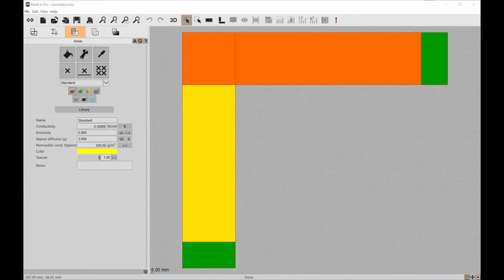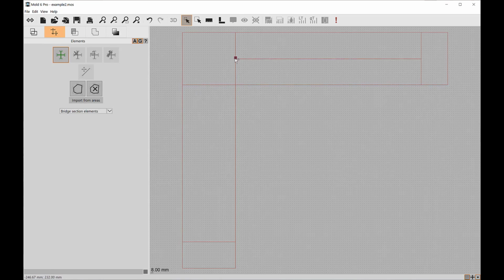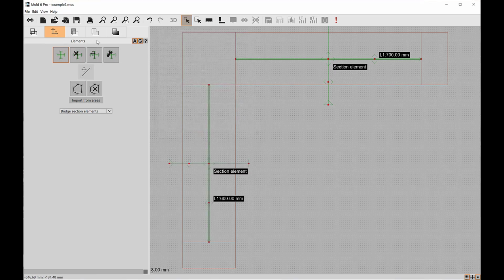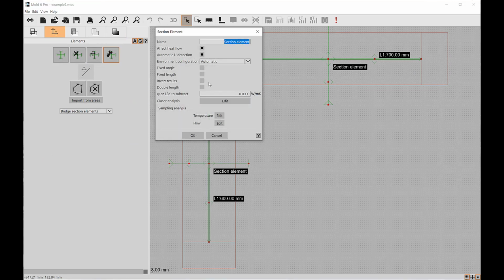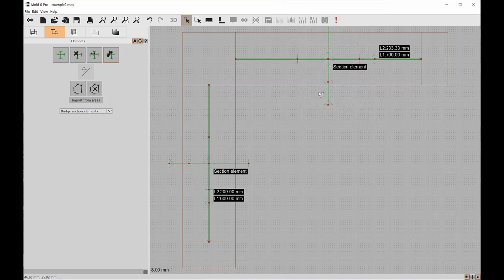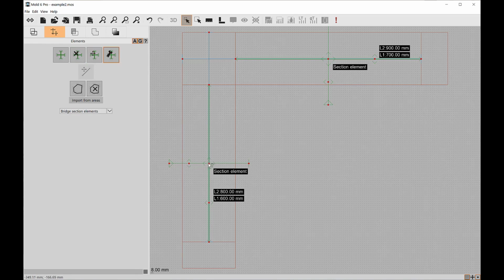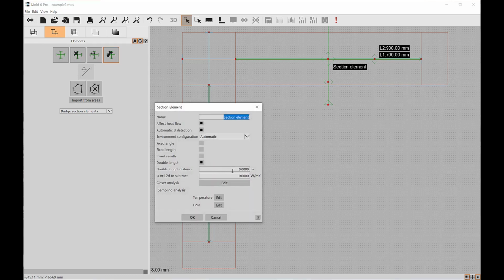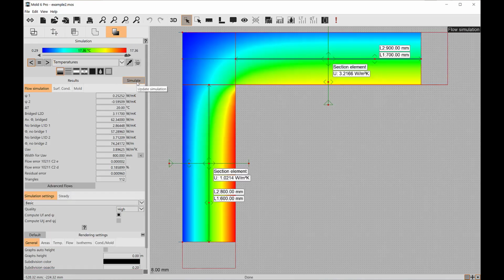Mold Simulator Tutorial 1: basic ψ computation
In this tutorial you'll learn how to compute ψ on a simple corner wall using bridge section elements.